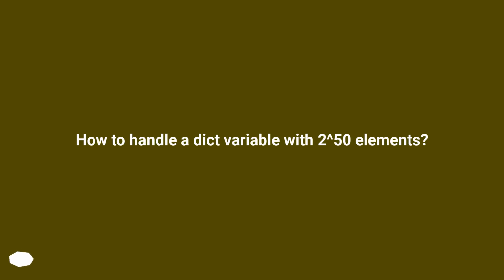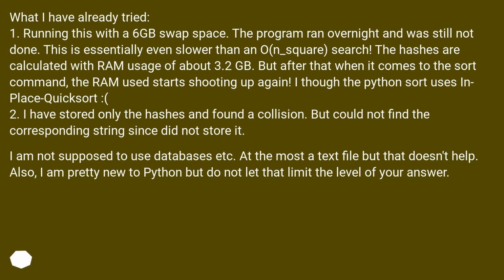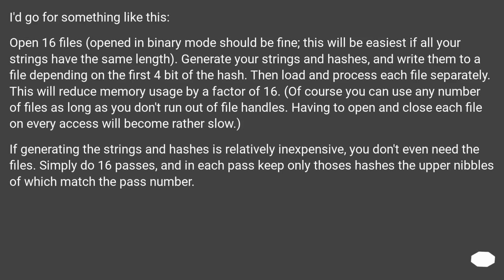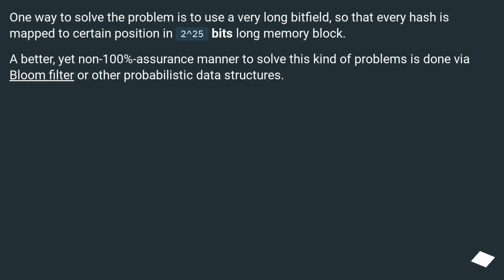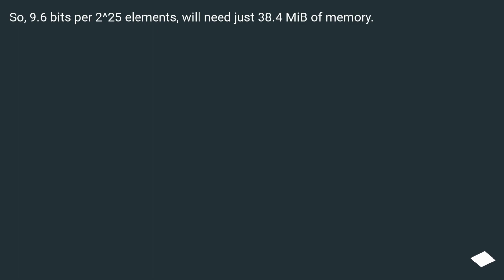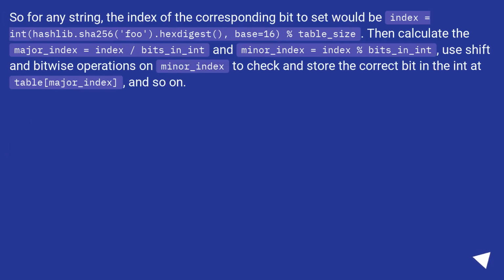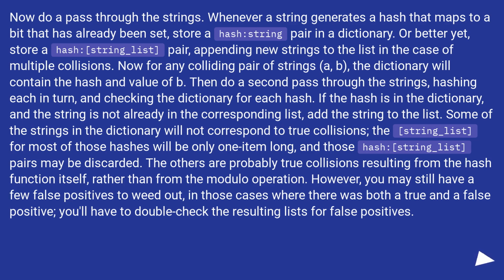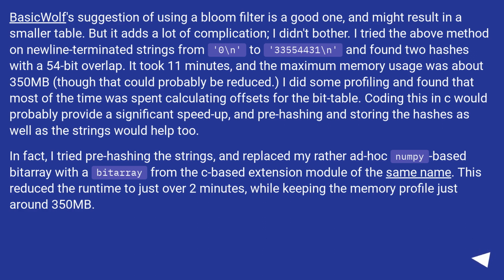How to handle a dict variable with 2^50 elements?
Chapters
00:00 Question
02:39 Accepted answer (Score 3)
03:38 Answer 2 (Score 2)
05:05 Answer 3 (Score 1)
09:29 Answer 4 (Score 0)
09:46 Thank you